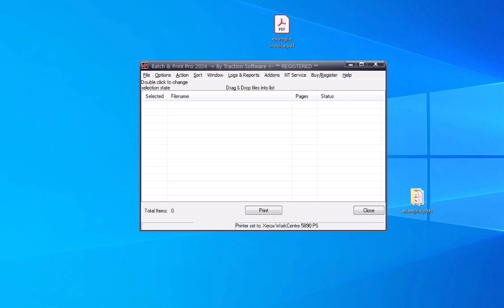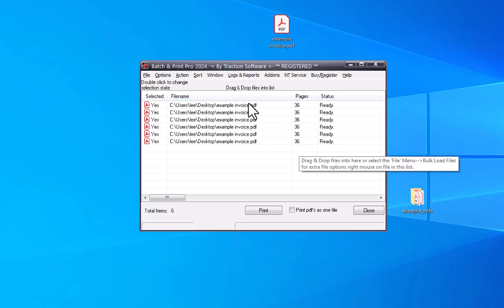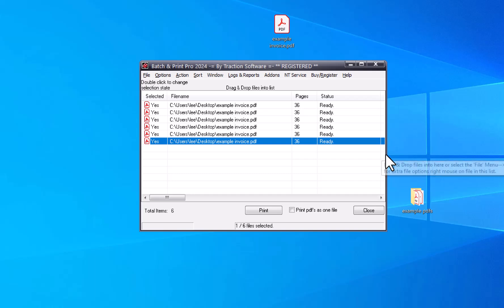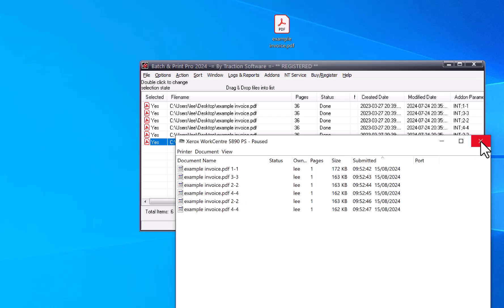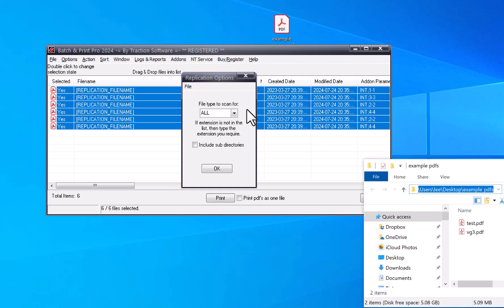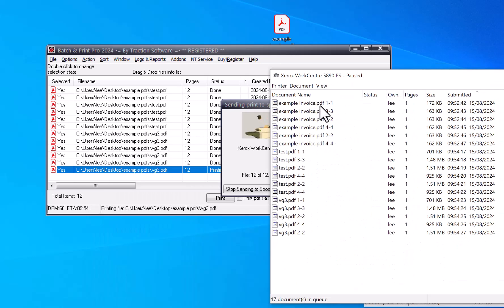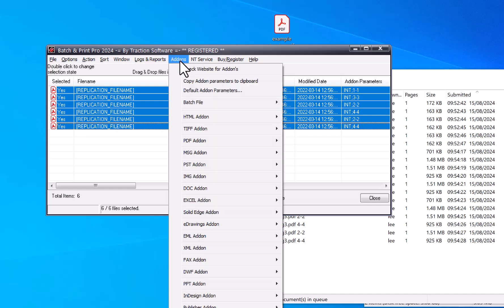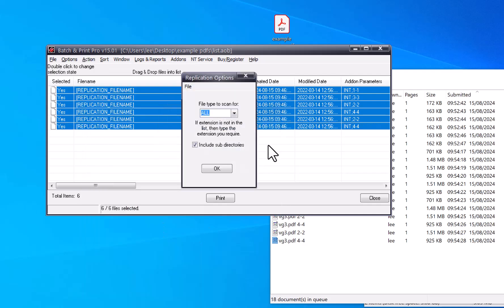How to print certain pages of a pdf file e.g. pages 1,3,2,4,2,4 and across many files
Print with these settings across many files. The full guide.

What is Batch & Print Pro ? Batch & Print Pro is the industry standard tool for bulk printing & hot folder printing.
Batch & Print Pro is for batch printing documents from a retainable list which can be automatically printed in a document sequence of your choice, All associated shell printable documents are supported, e.g. PDF, MS Word, HTML, Text Files, Image formats, Excel Spreadsheets, PowerPoint Presentations and many more.

Batch & Print Pro software monitors the spool queue of your chosen printer for seamless sequence printing to your desired choice, Other features of this software include Directory monitoring, FTP, SFTP, FTPS, POP3 & IMAP Email monitoring, DropBox & Google Drive monitor support, Print scheduler, printer load balancing, pre-processing for converting PDF to Postscript without using Acrobat, internal direct printing of native printer formats like PS, PCL, PRN, drag & drop of files for ease of use, save, load, append batch lists for later use, list ordering options, separator pages between each file options with optional colour separator creation on the fly for printing with one tray, pdf portfolio file support, batch file replication, DOS & VBS scripts within list, zip,7zip & rar file support, logging & reporting, email notifications, can run as an NT service, full command line support and it also recognizes number of pages in PDF files, Append and print groups of pdf's for printing as one job file, quick job setup for printing lists of files quickly by task name, pdf color/bw splitting option to different printer setups/other printers, conversion of website, html, asp, aspx, php, word doc, docx, docm, rtf, jpeg, dwg, dxf, mht & txt files to pdf with optional append printing as one file + lots more features.

Minimum Requirements:-
Windows XP or greater.
50mb of disk space for installation.
15mb of memory.